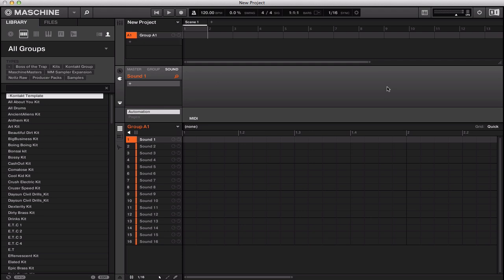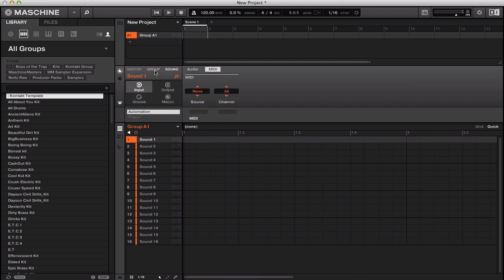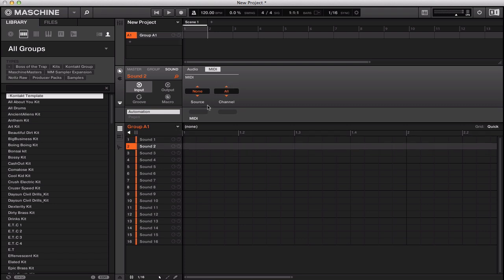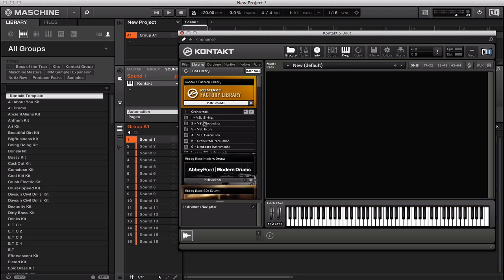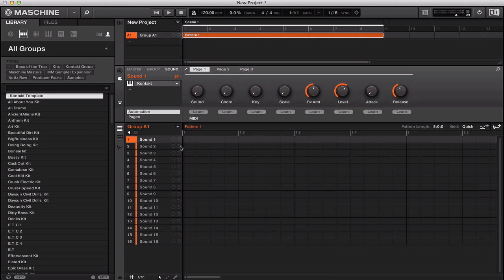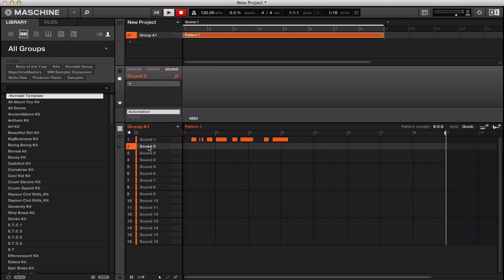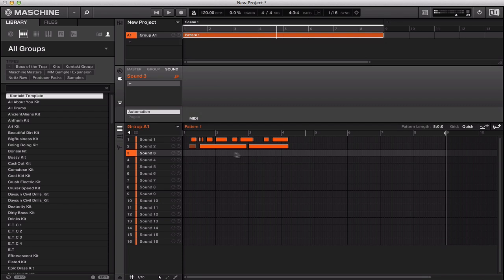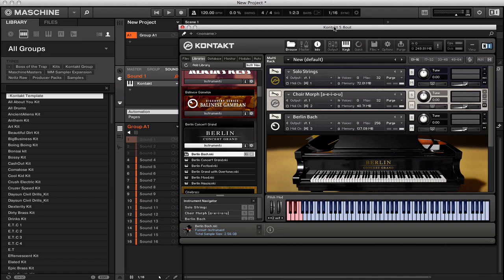Maschine 2.0 How to Route Kontakt Multiple Outs into Maschine Sounds/Pads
In this NI Maschine 2.0 tutorial we explain how to Route Kontakt multiple outs vst into individual sounds/pads in Maschine to record separate Midi tracks without having to open an instance of Native Instruments Kontakt plugin for each sound/pad in Maschine. Join Maschinemasters.com for more FREE exclusive Maschine tutorials, tips, tricks or sample packs, beat battles and online radio play!